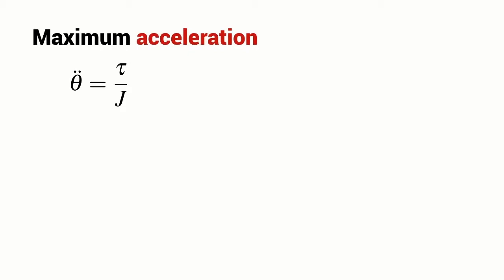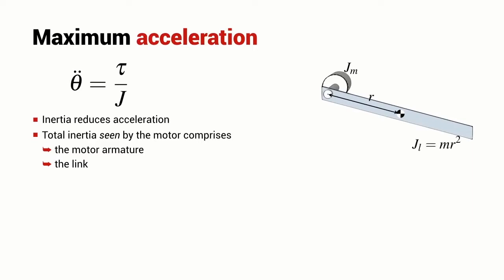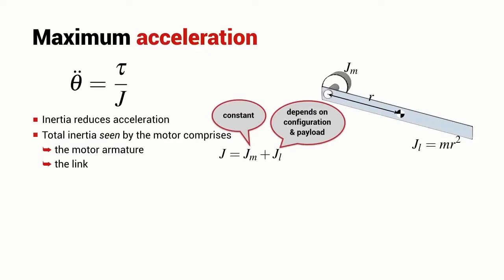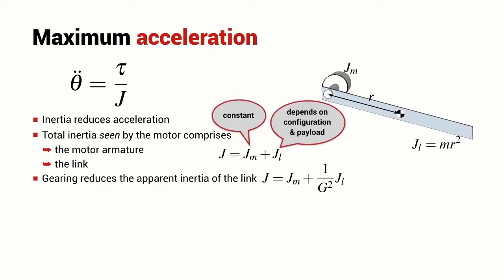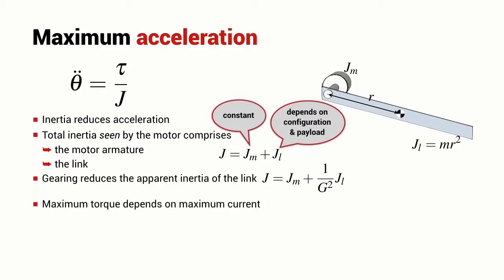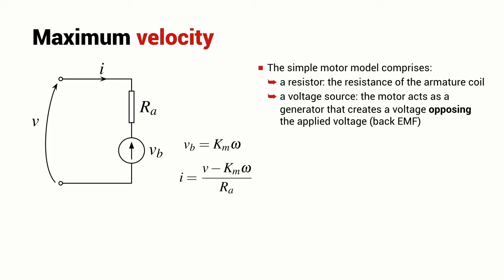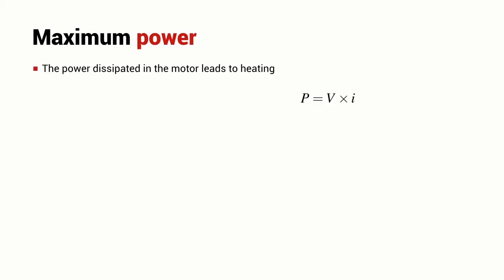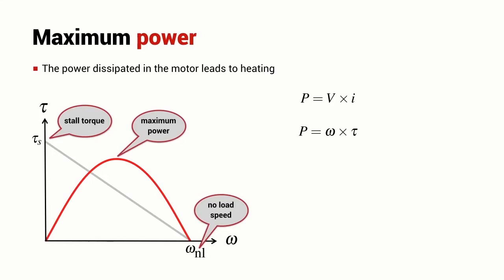Limits of electric motor performance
Actuators have finite capability, that is they have a maximum torque, velocity and power rating.